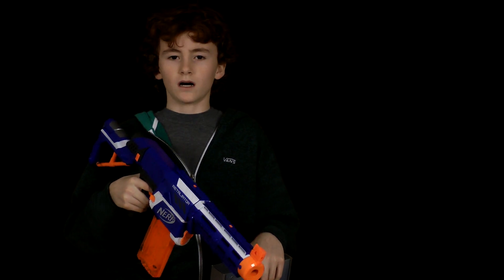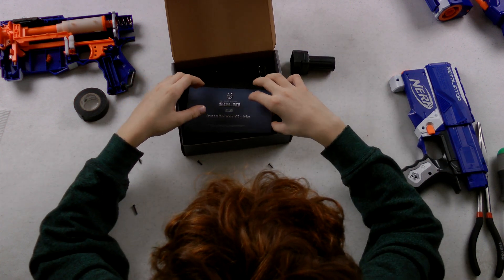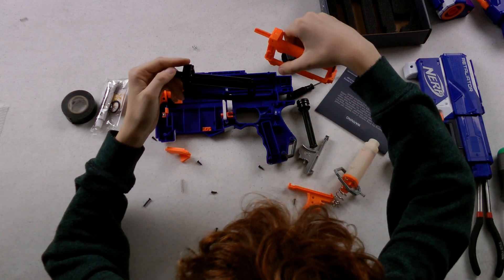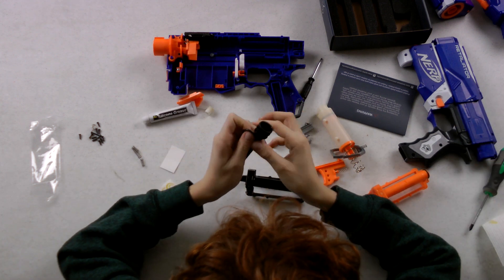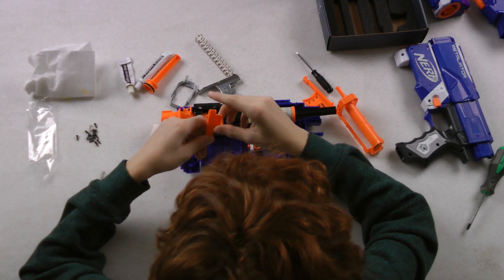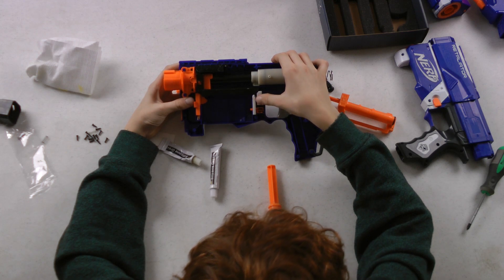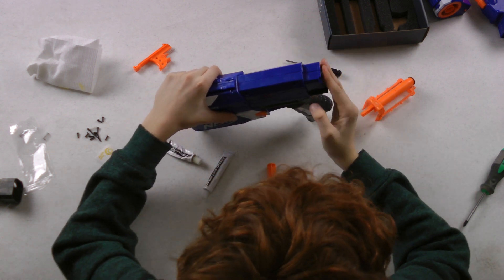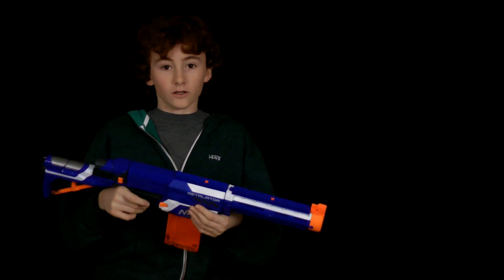Retaliator Orange Mod Works Solid Stage Two Kit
Matthew shows how to install the Orange Mod Works Solid Stage two kit for the Retaliator.

Check out the Retaliator kit and all of Orange Mod's other products

We're social!